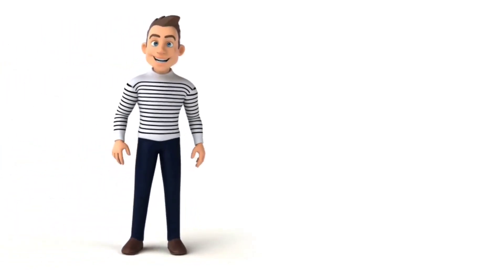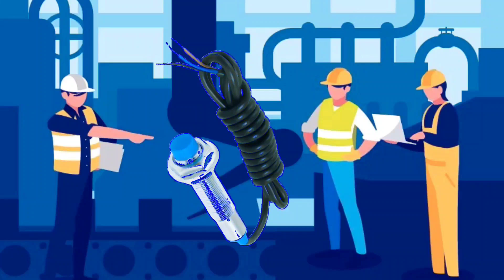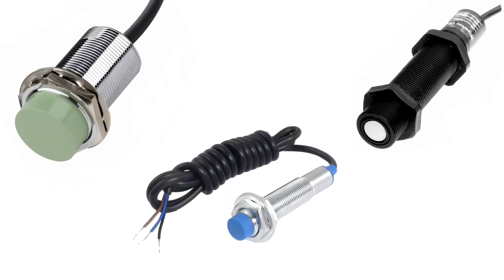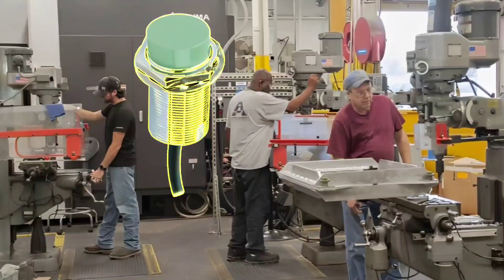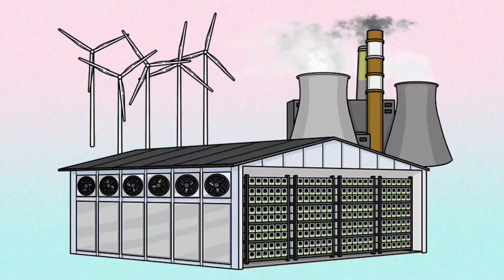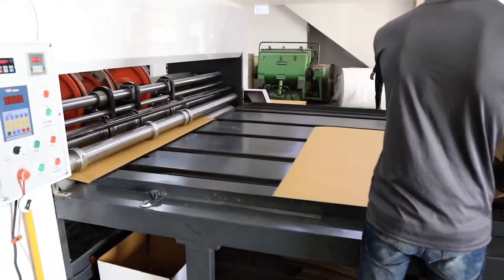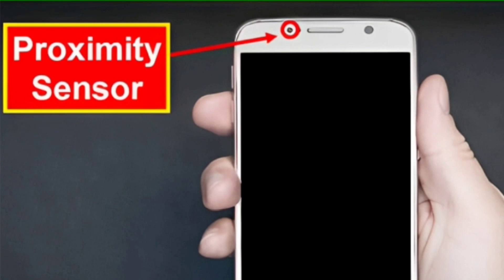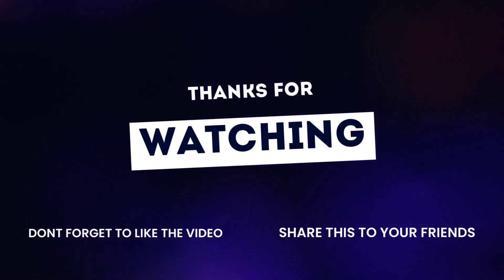Proximity Sensor | instrumentation sensors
"Proximity Sensors in Instrumentation: Get Closer to Automation 📡🤖"

Description:
Discover the fascinating world of proximity sensors in instrumentation! 🌐 In this video, we explore how these sensors work, their applications in industrial automation, and the different types available. Join us to dive deeper into the technology that brings you closer to automation. 🚀🔍

Playlist instrumentation

Playlist PLC